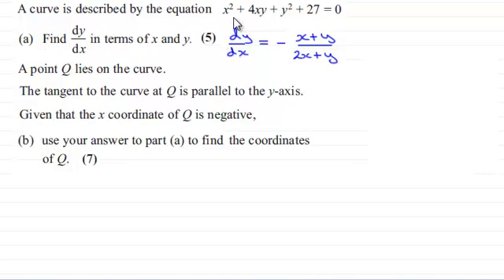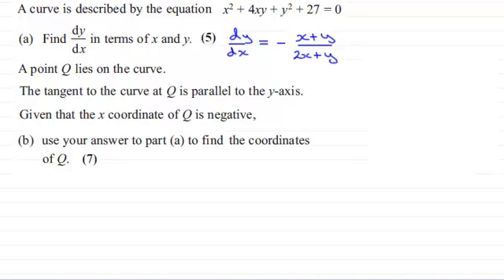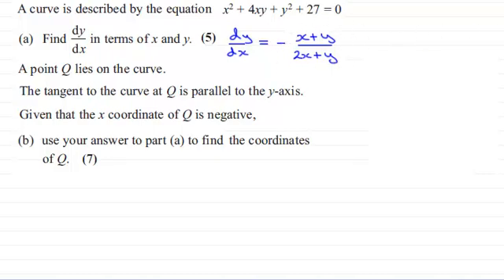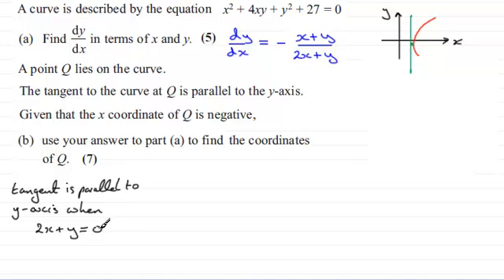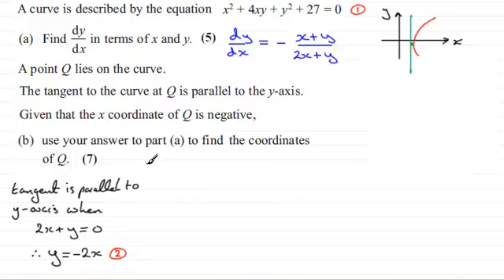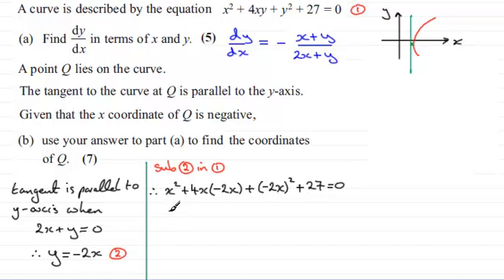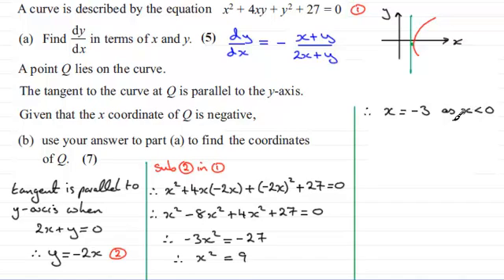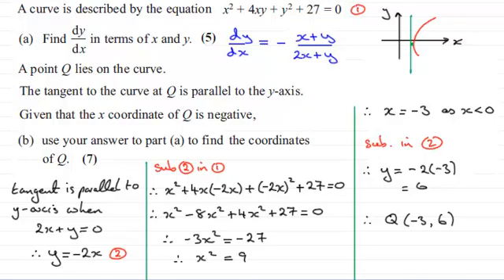Tangent parallel to the y-axis : Core Maths : C4 Edexcel June 2013 Q7(b) : ExamSolutions